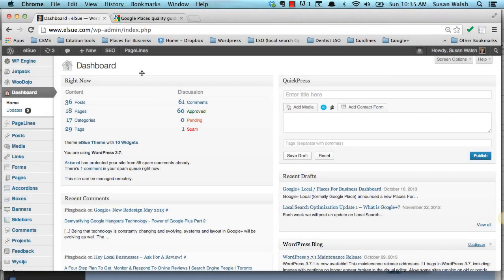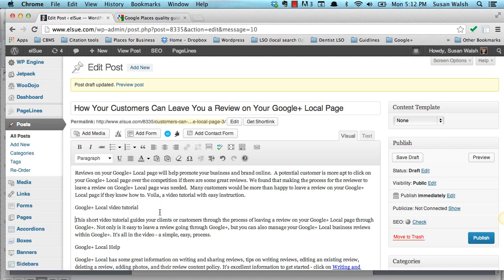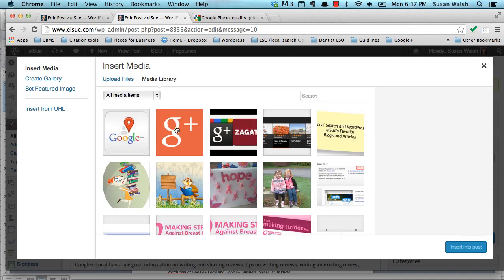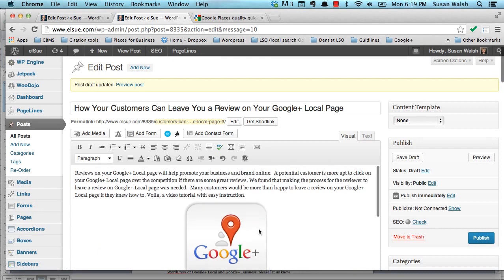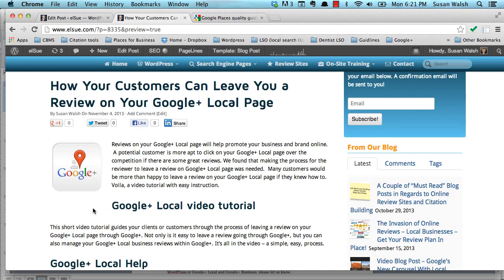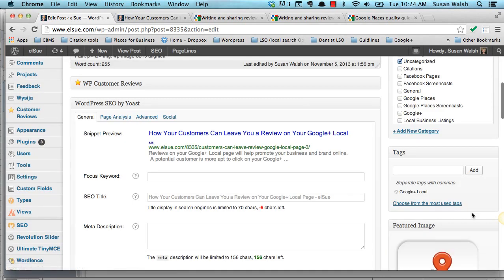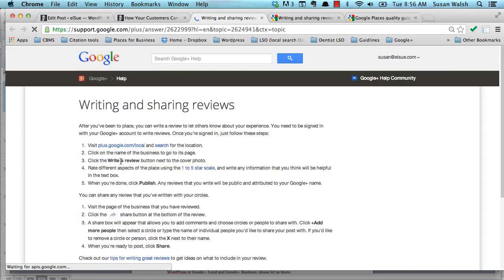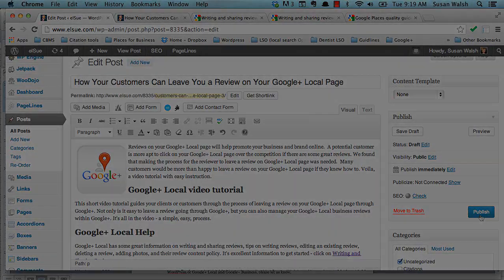WordPress Beginner Create and Format Blog Posts mp4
WordPress Beginner training on how to create and format blog posts using the WordPress platform. We tour you through the Post editor, show how to copy text from Word or other sources and paste into your post, how to format, add photos, categories, featured photo and more.

Our Advance blog training will include using shortcodes to enhance your post, add videos, and forms. Let us know what you would like to learn in our advanced training and we will add it.